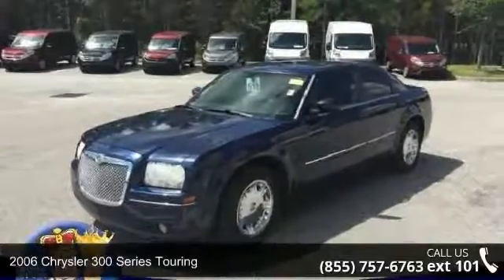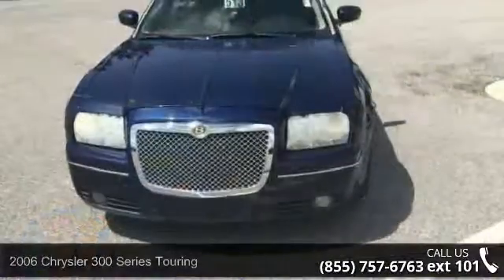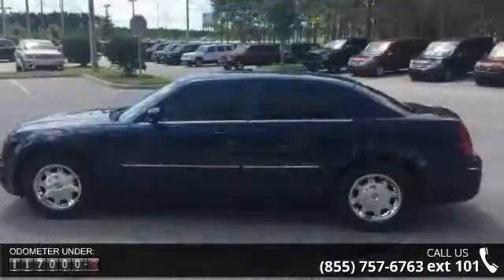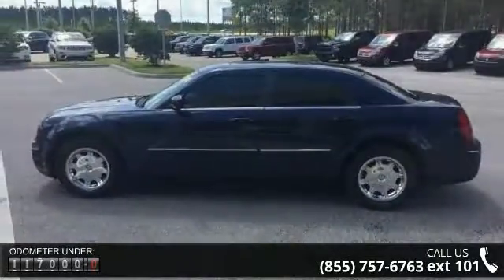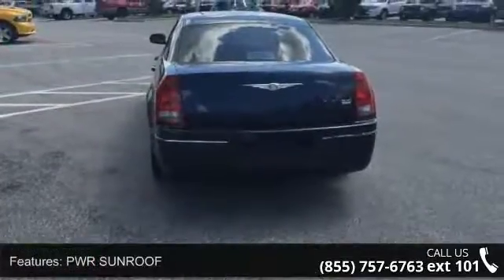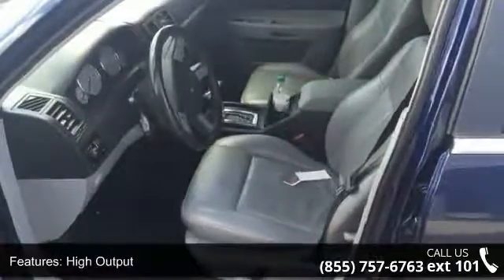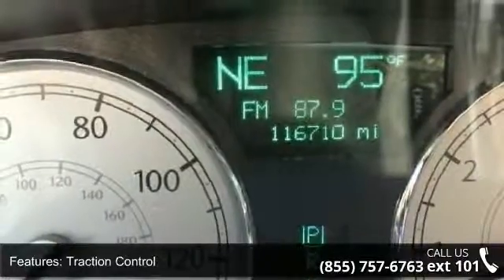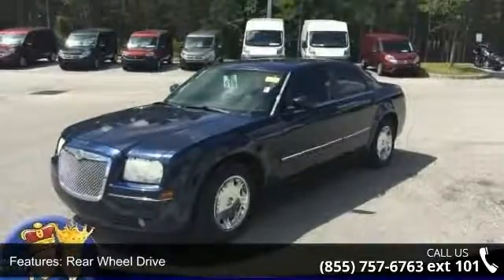2006 Chrysler 300 Touring - Posner Park Chrysler - Davenp...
PRICED TO MOVE $700 below NADA Retail! Clean. Heated Leather Seats, Moonroof, CD Player, Rear Air, 27K 300 LIMITED CUSTOMER PREFERRED ORDER SELECTION PKG, 3.5L MPI 24-VALVE HO V6 ENGINE, 5-SPEED AUTOMATIC TRANSMISSION CLICK ME!AFFORDABLE TO OWNThis 300 is priced $700 below NADA Retail. EXPERTS ARE SAYING"Based on a good deal of Mercedes-Benz technology underneath, the Chrysler 300 goes one step further and offers significantly more refinement." -Edmunds.com. 5 Star Driver Front Crash Rating. 4 Star Driver Side Crash Rating. KEY FEATURES INCLUDELeather Seats, Rear Air, CD Player, Heated Leather Seats. Remote Trunk Release, Keyless Entry, Child Safety Locks, Heated Mirrors, Electronic Stability Control. OPTION PACKAGES27K 300 LIMITED CUSTOMER PREFERRED ORDER SELECTION PKG 3.5L HO V6 engine, 5-speed auto trans, 17" x 7.0" aluminum chrome clad wheels, dual zone auto temp control, auto headlamps, cargo net, heated... read more